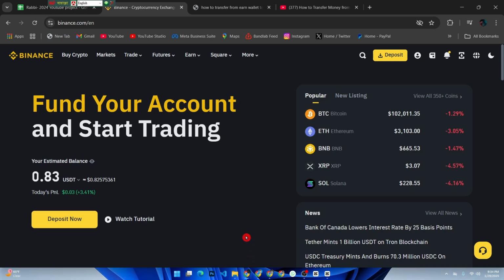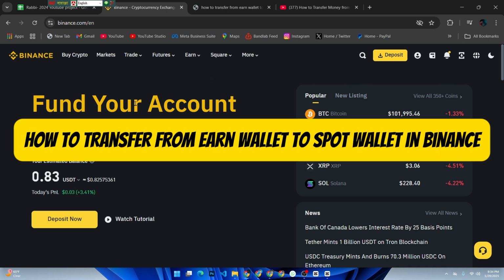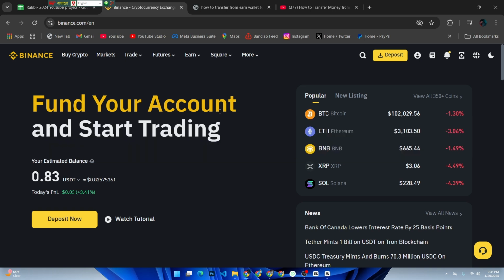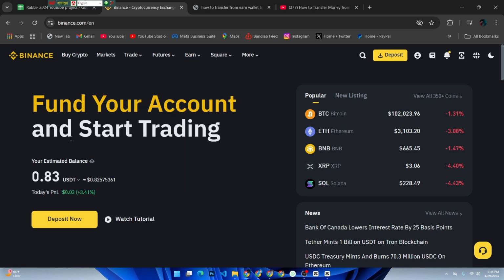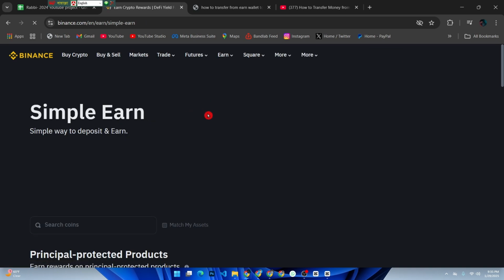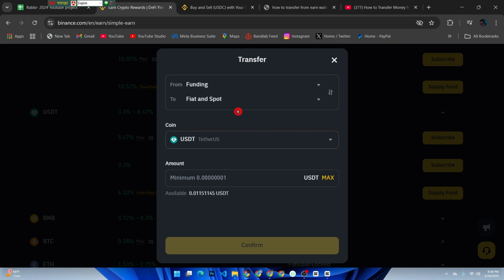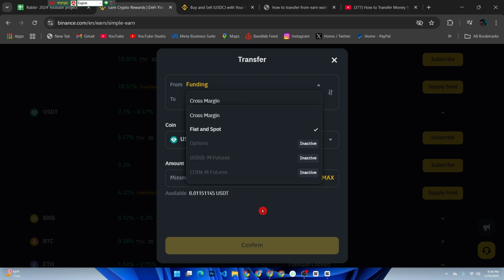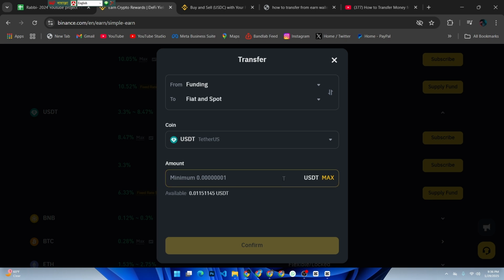How To Transfer From Earn Wallet To Spot Wallet in Binance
Want to move your funds from your Binance Earn Wallet to your Spot Wallet? In this step-by-step tutorial, I’ll show you exactly how to transfer your assets quickly and easily.

🔹 Topics Covered:
✅ Understanding Binance Earn and Spot Wallet
✅ How to navigate to the Earn Wallet
✅ Step-by-step transfer process